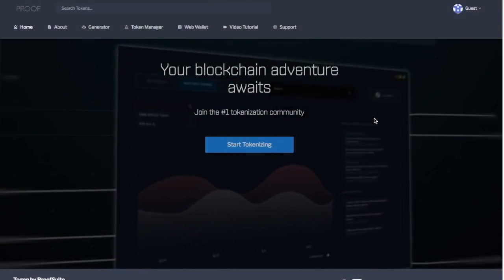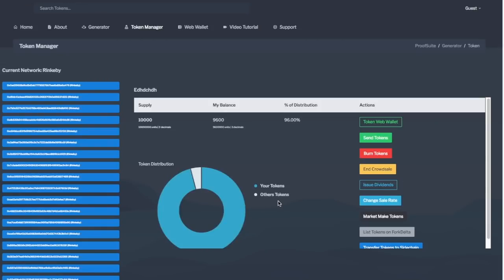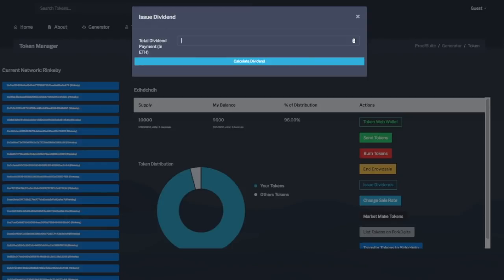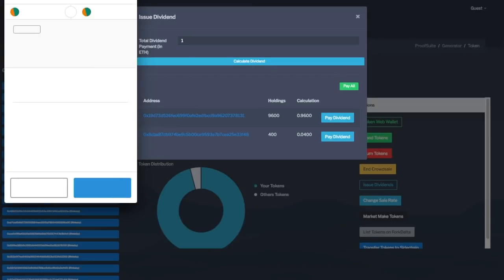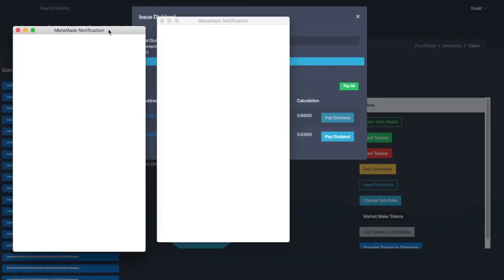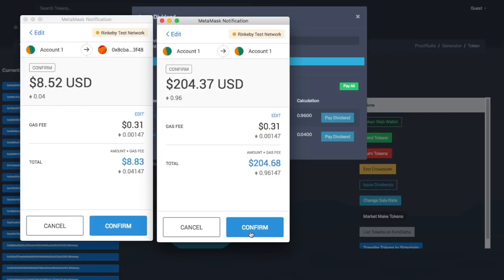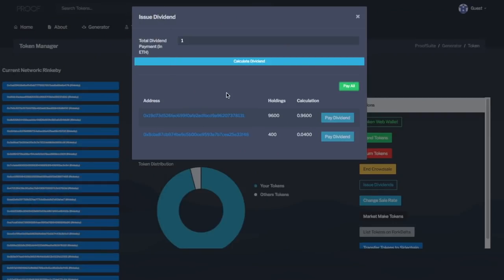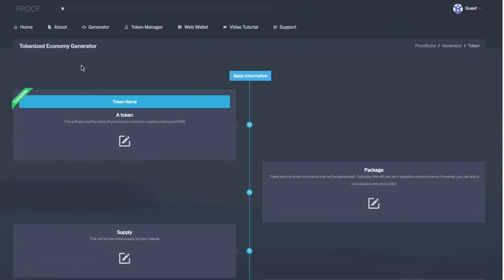How To Issue ERC-20 Token Dividends Using Togen on Ethereum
If you import an address to MetaMask that was used to generate an ETH token, you can even do this with tokens not generated with Togen.
You can get support and talk with us about your token in the support channel of our DIscord
May the Proof be with you